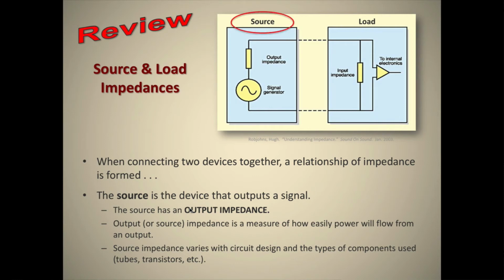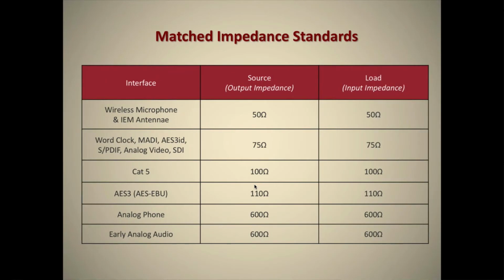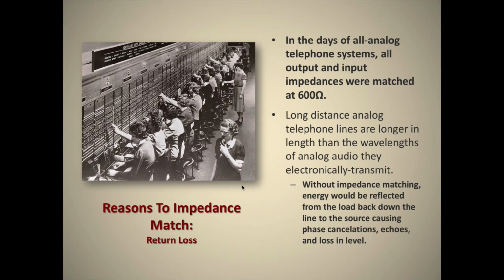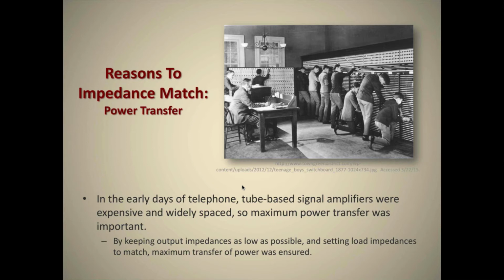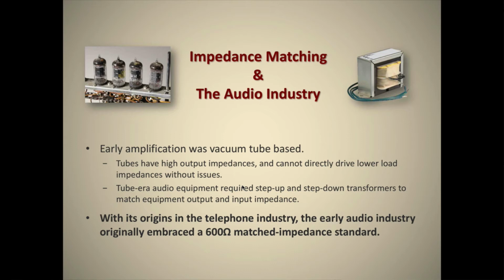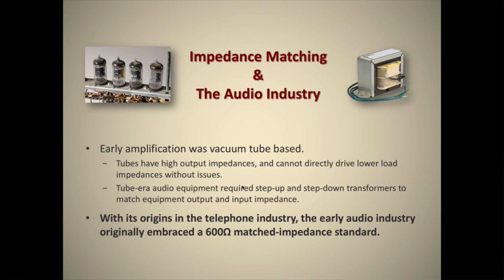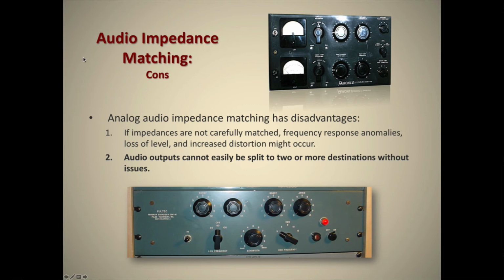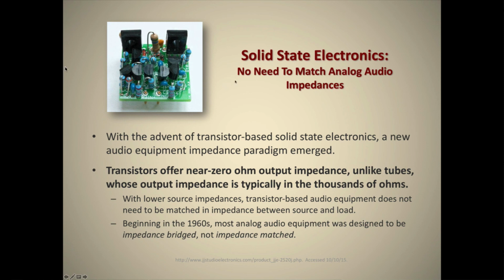TFAS S20 Impedance In Audio #7